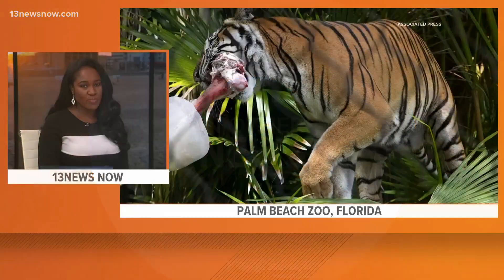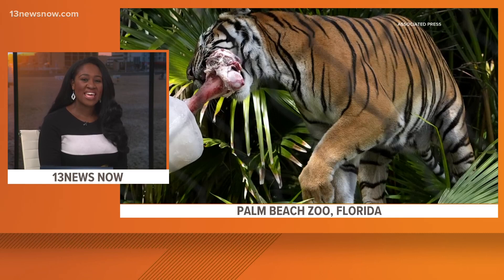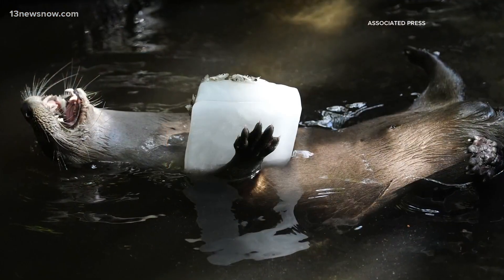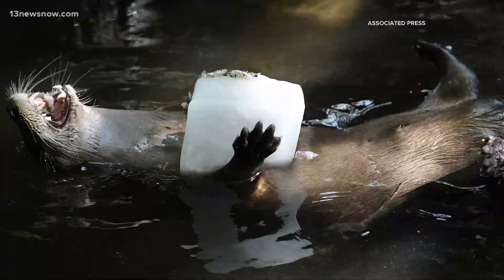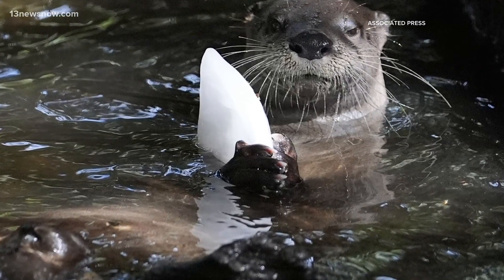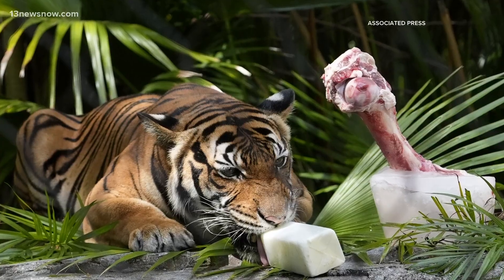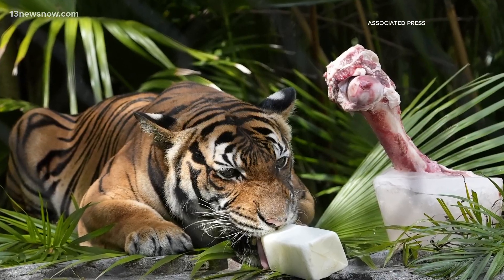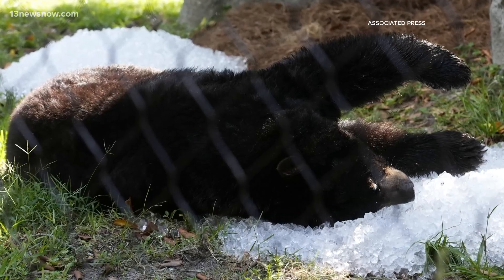Florida Zoo working to protect animals during heat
Check this out-- one zoo in Florida is working hard to protect its animals from the heat.